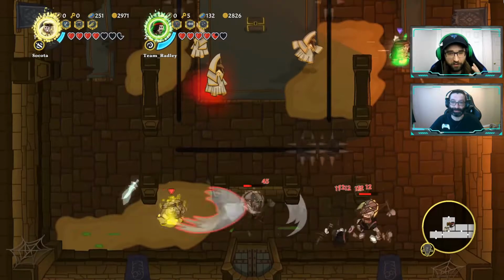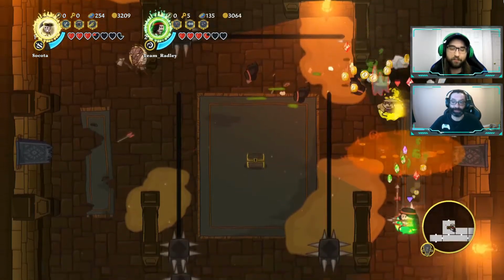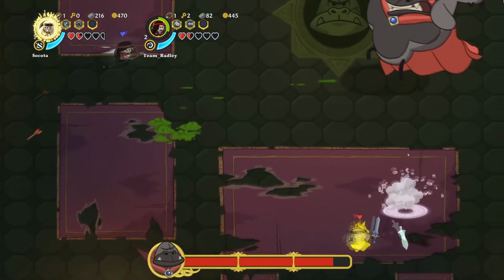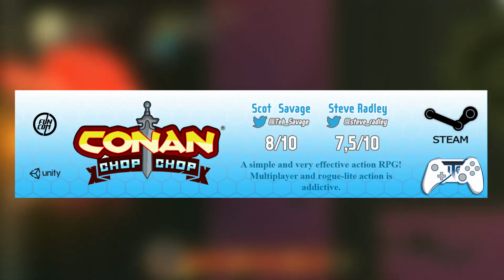Conan Chop Chop Review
A simplified top down action rogue-lite! Scot and Steve team up to vanquish evil from the land.